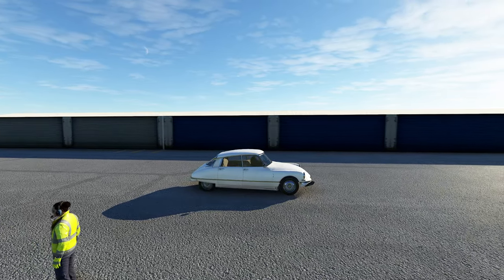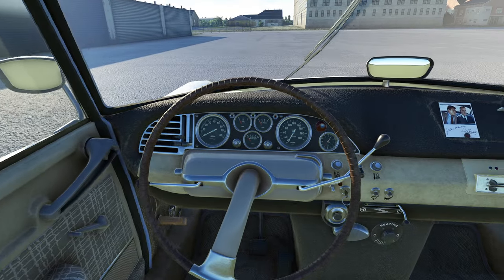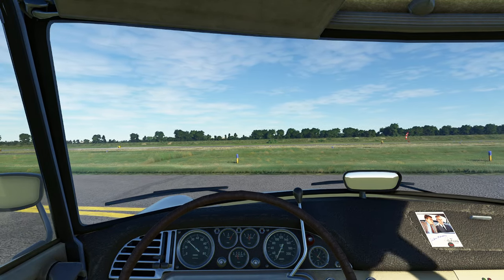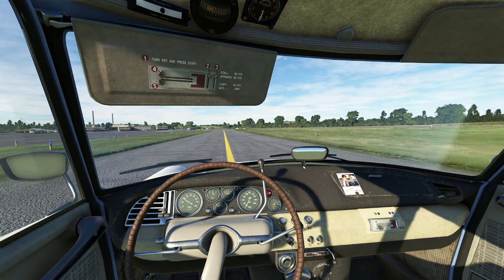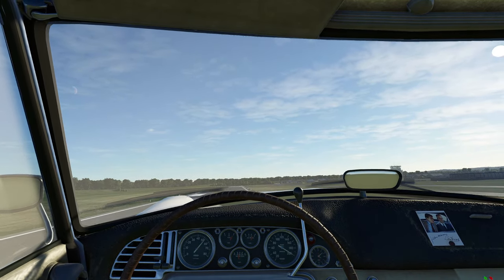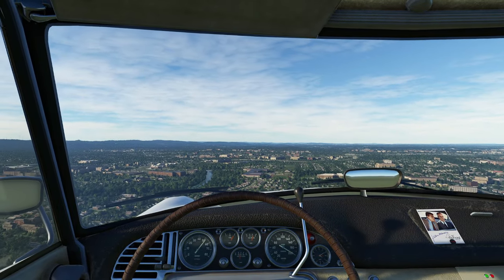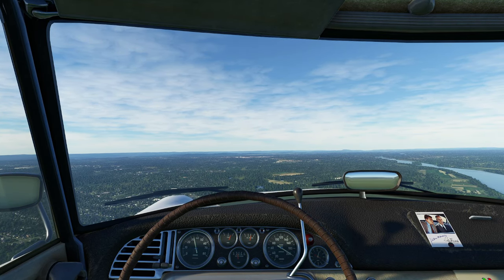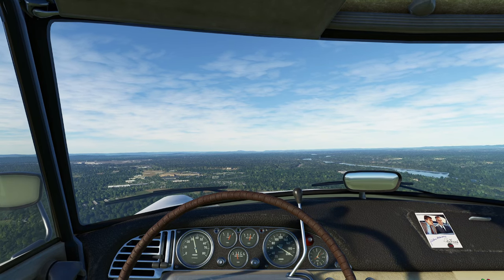MSFS - Flying/Driving the Citroen Fantomas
In this video, we get into the details of getting this little car started up, driving and flying it around and then attempting to operate it like a regular airplane.